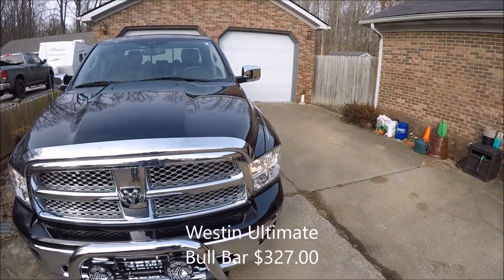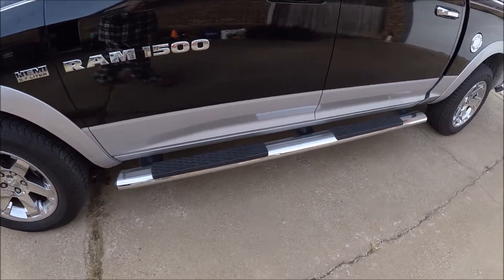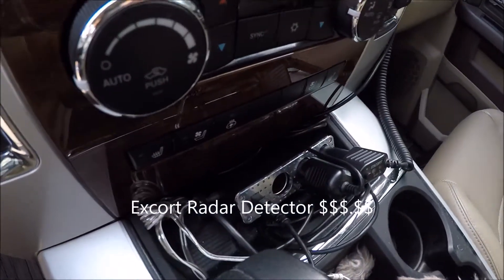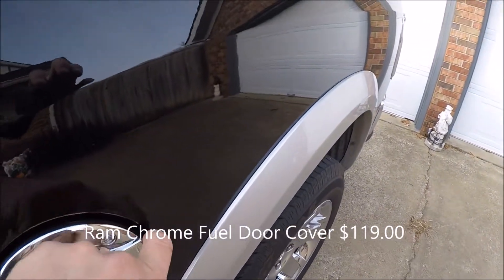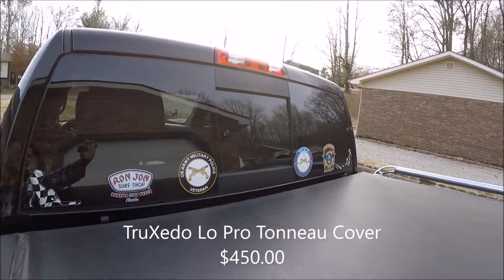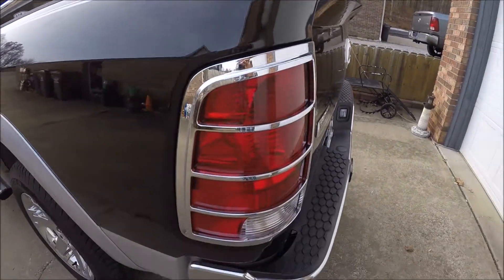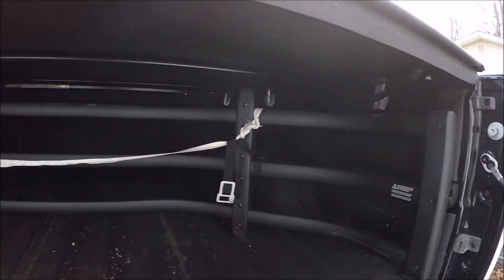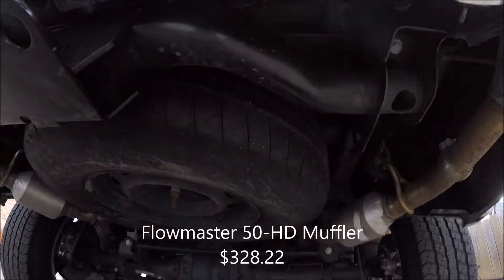Ram Truck Accessories and Costs in HD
This is a short video showing the different accessories I've installed on my Ram and what I paid for them. Most of these were bought on ebay. Sorry for the PJs. I'm retired and stay in them unless I'm going out. I am also trying out my new GoPro Hero 5 camera for the first time.